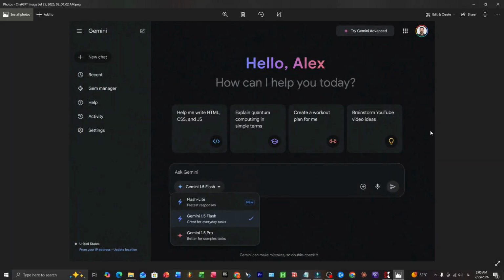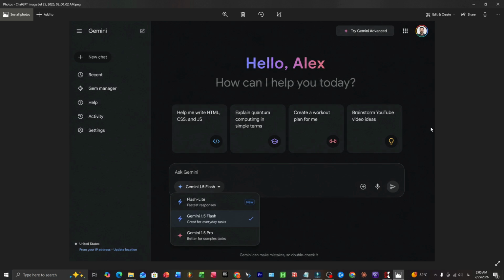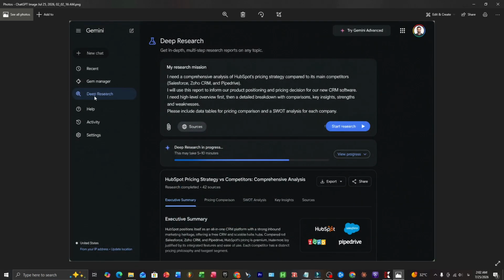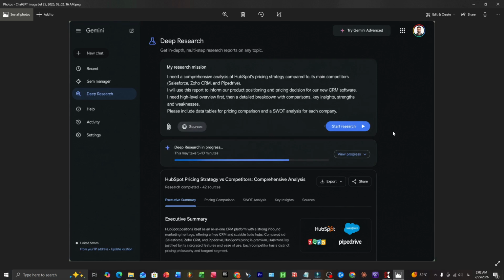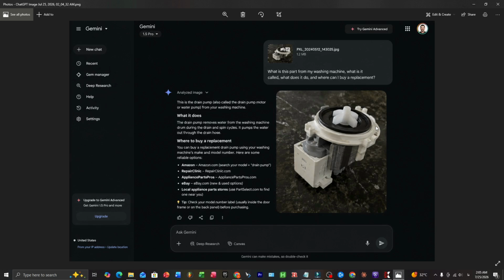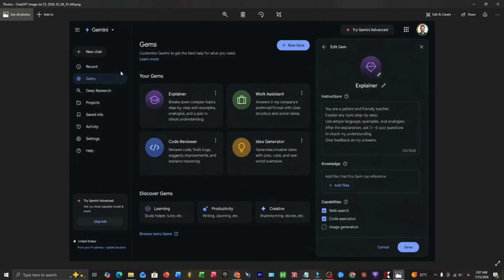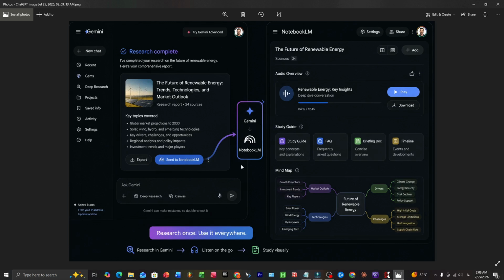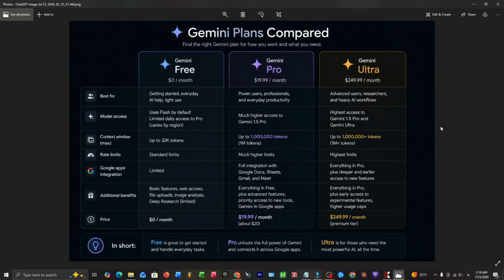How to Use Gemini | Tutorial Guide 2026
🚀 How to Use Gemini AI | Complete Google Gemini Tutorial for Beginners 🤖✨

Want to learn how to use Gemini AI and unlock the power of Google's advanced artificial intelligence assistant? 🔥

In this guide, you will learn how to use Google Gemini for everyday tasks, productivity, research, writing, coding, image analysis, and much more. 🚀

🤖 What You Will Learn:
✅ How to access Google Gemini
✅ Gemini AI features explained
✅ How to use Gemini for free
✅ Gemini AI tips and tricks
✅ How to use Gemini for coding
✅ How to create content with Gemini
✅ Gemini vs ChatGPT comparison
✅ Best Gemini AI settings
✅ Gemini AI beginner guide

🔥 With Gemini AI, you can:
⚡ Generate ideas instantly
⚡ Write emails, articles, and scripts
⚡ Summarize documents
⚡ Analyze images and files
⚡ Get help with coding
⚡ Improve your productivity
⚡ Learn faster with AI

Google Gemini is one of the most powerful AI assistants available today, helping users work smarter and save time with advanced AI technology. 🌐✨

📌 In this video, we explore:
🔹 Gemini Advanced
🔹 Gemini Pro models
🔹 AI productivity tools
🔹 Best AI assistants
🔹 ChatGPT alternatives
🔹 AI tools for students and creators